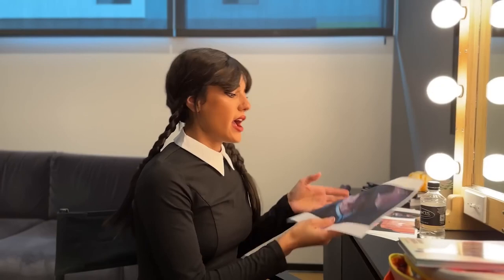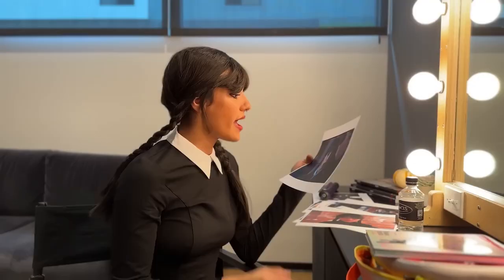Jenna Ortega Surprises a Wednesday Cosplayer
Jenna Ortega surprises one of her top Wednesday cosplayer fans.

This content is both in Transformative and Educational nature. Video is in compliance with Content Quality section of YPP Policies as the editing adds creative value which makes the content unique.

Act of 4 February 1994 on Copyright and Related Rights This video is fair use under U.S. copyright law because it is noncommercial and transformative in nature, uses no more of the original than necessary, and has no negative effect on the market for the original work.

Vallecano,Real Betis,Real Madrid,Real Sociedad,Real Valladolid,Sevilla FC,Valencia,Villarreal,
Italian Serie A=Atalanta,Bologna,Cagliari,Catania,Chie­­­­­­vo Verona,Fiorentina,Genoa,Internazionale Juventus,Lazio,Livorno,AC Milan,Napoli,Parma,AS Roma,Sampdoria,Sassuolo,Torino,Udinese,H­­­­­­ellas Verona,

Billie Eilish Ariana Grande Lady Gaga Rick Ross - Gold Roses ft. Drake Major Lazer - Que Calor (feat. J Balvin & El Alfa) OneRepublic - Somebody To Love Lil Nas X - Panini Melanie Martinez - K-12 Billie Eilish - all the good girls go to hell Miley Cyrus - Slide Away Chris Brown - Heat  OPITZ BARBI – Meddig várjak? MISSH-RoxtarMod G.w.M & Ginoka - Nagyon gyenge voltál ! TANKCSAPDA – SZEVASZ ÖCSÉM LIL G X BALA - SZOKÁSOS Love Island Ariana Grande, Miley Cyrus, Lana Del Rey - Don’t Call Me Angel (Charlie’s Angels) Post Malone - Take What You Want (Audio) ft. Ozzy Osbourne, Travis Scott

Taylor Swift - Delicate Instrumental magyar Cover Remake Studio Acapella Diy Lyrics Vocal Live Performance Future House Mashup teaser parody reaction Nightcore top 10 news meanings

Barcelona milan bayern munchen marseille
Mats Hummels (Dortmund) Michel Bastos (Lyon) Gerard Pique (FC Barcelona), Rio Ferdinand (Manchester United), Thiago Silva (AC Milan), Alessandro Nesta (AC Milan), Carles Puyol (Barcelona), John Terry (Chelsea) John Heitinga (Everton) Ibrahim Toraman (Besiktas JK) Tomas Sivok (Besiktas JK) Diego Lugano (PSG) Pepe (Real Madrid) Ricardo Carvalho (Real Madrid) Vincent Kompany (Man City) Abidal (FC Barcelona) Kolo Toure (Manchester City) Vidic (Manchester United) Tomas Vermealen (Arsenal) Philip Lahm (Bayern Munich), Andre Santos (Fenerbache), Ismail Koybasi (Besiktas JK) Tanju Kayhan (Besiktas JK) Sergio Ramos (Real Madrid) Fabio, Evra ( Manchester United) Ashley Cole Jose Boswinga (Chelsea) Song (Arsenal) Eboue ( Galatasaray) Richards (M.City)

Haaland Mbappe Neymar Szoboszlai fifa pes game